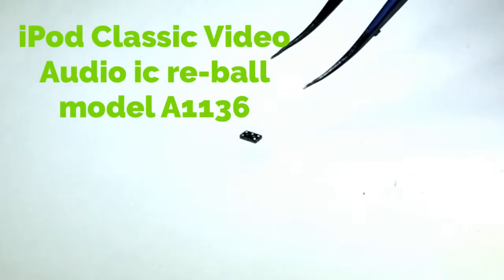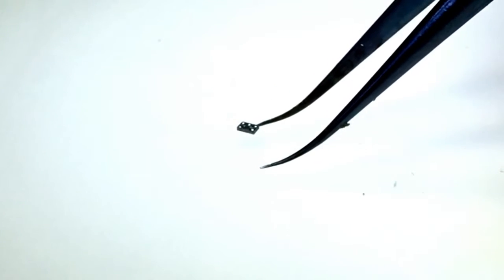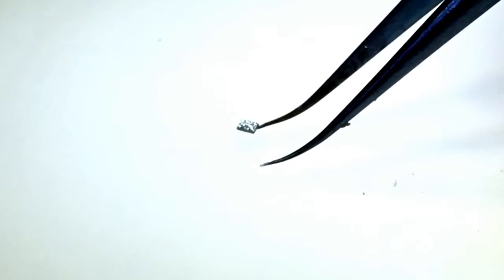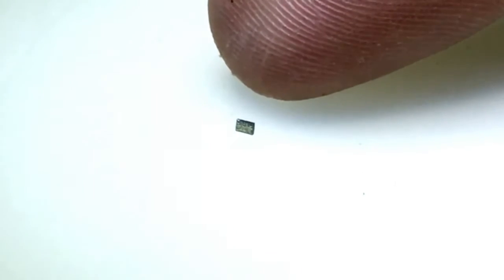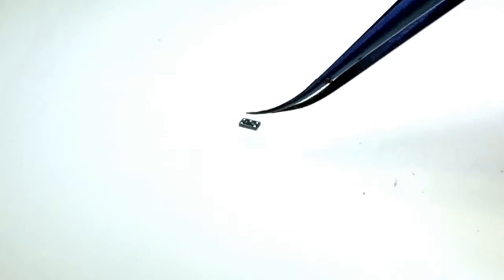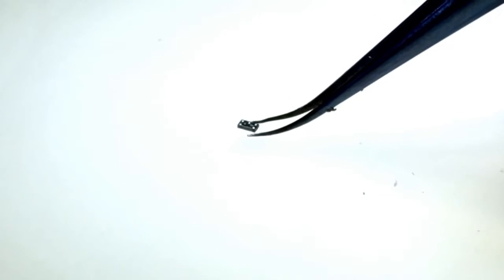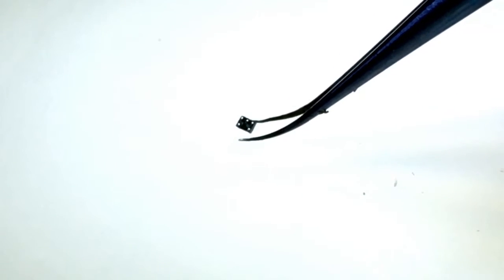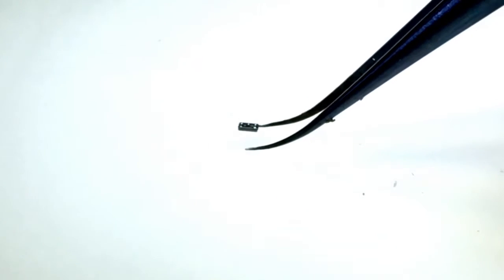iPod Classic No sound Audio ic Re-ball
This video shows how to re-ball the one of the audio ic chips to restore sound to the iPod classic video 30gb model a1136.

This video only shows the re-balling of the ic. My other video shows where it’s located on the motherboard and more details on how to diagnose and remove it.

Any ic chip can be re-balled with this method if a stencil isn’t available.

Extra light for Microscope
99% Isopropyl Alcohol